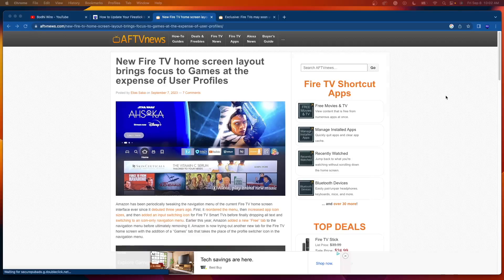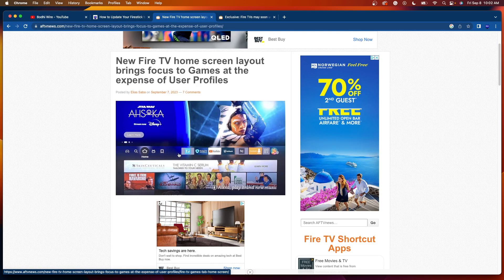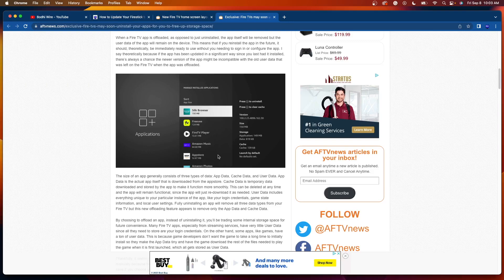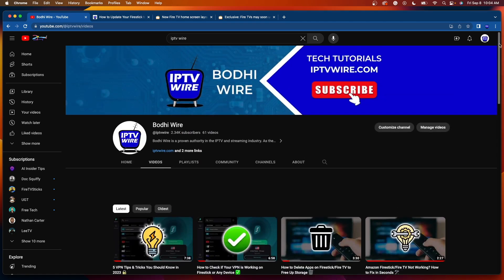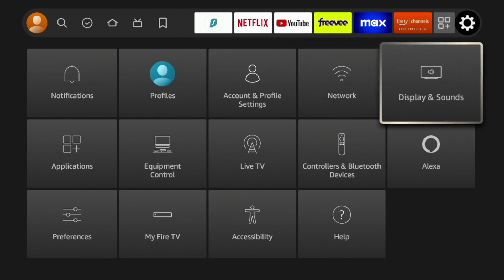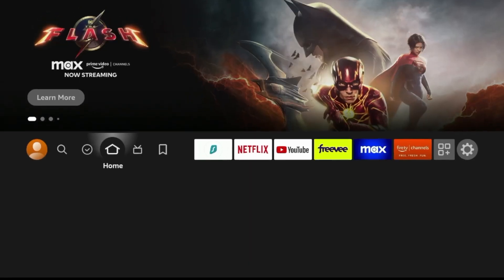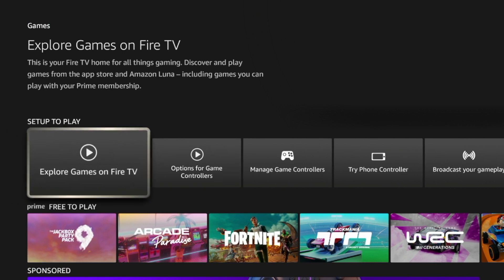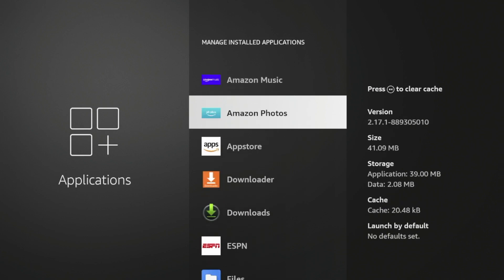NEW Amazon Firestick Update! How to Update to Latest Fire TV Software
This quick video explains a New Firestick Update and how to update your Amazon Firestick or Fire TV device to the latest software.

This latest Firestick update features a new Gaming icon and menu and eventually users will be able to delete the pre-installed Amazon applications to free up device storage.

Updating your Firestick or Fire TV will often bring new features, performance improvements, less buffering, and bug fixes.

Amazon Fire TV Software Versions